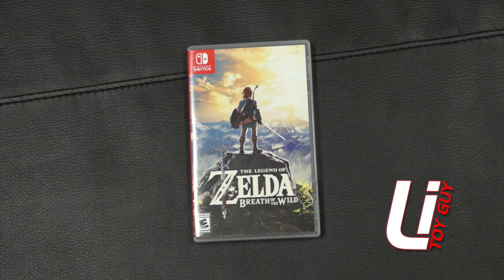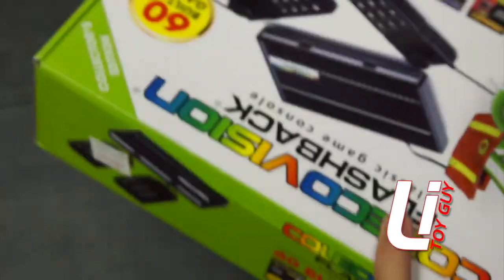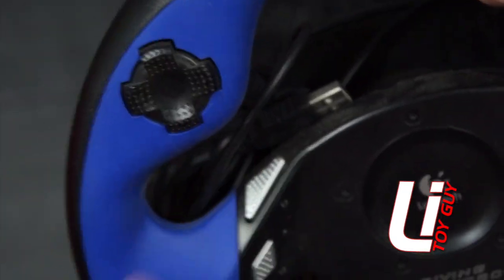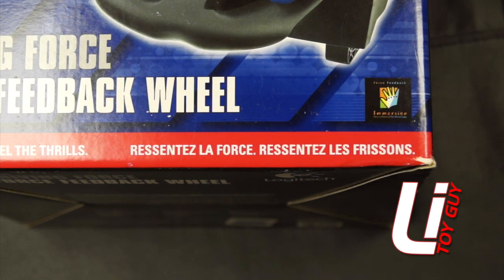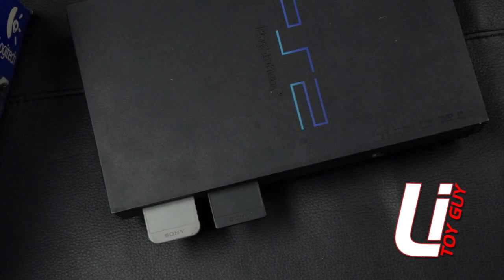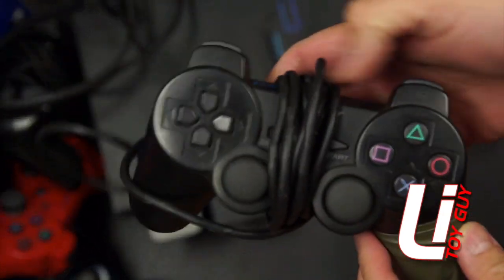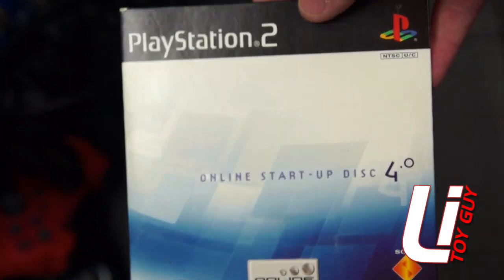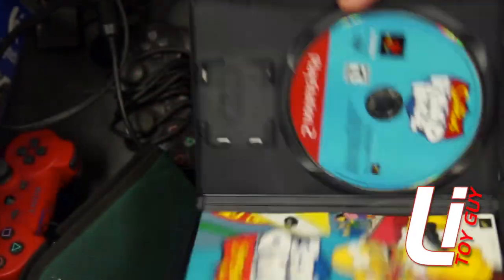August 2018 Pick Ups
Hi guys, thanks for taking time out of your day to check out my pick ups for August.  Give away coming soon.